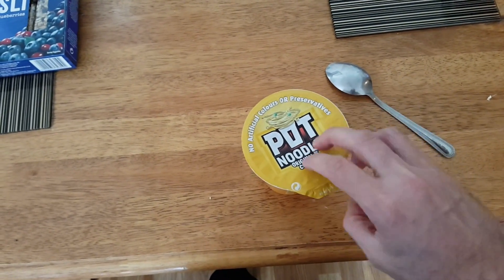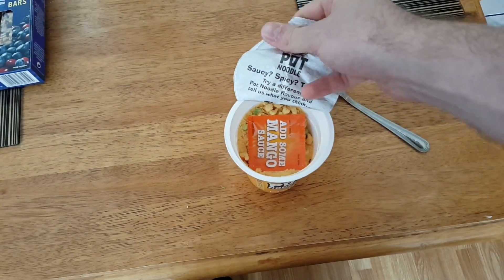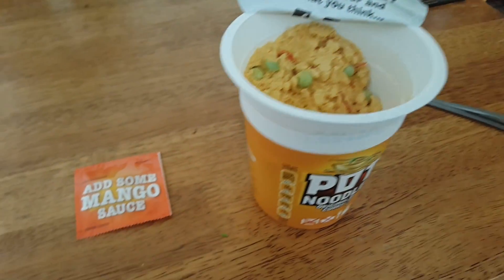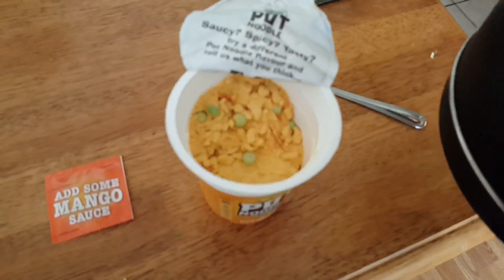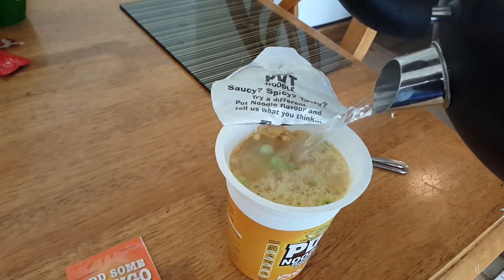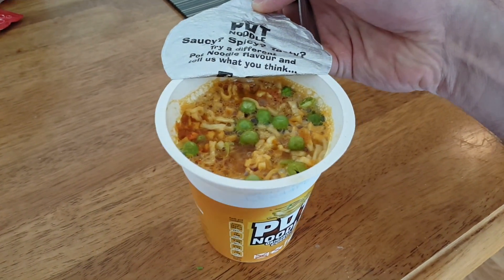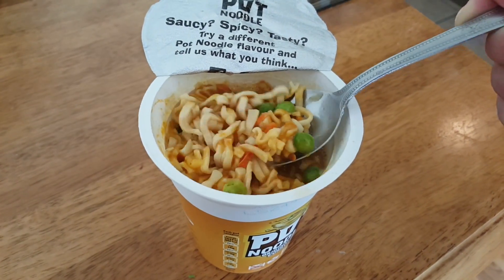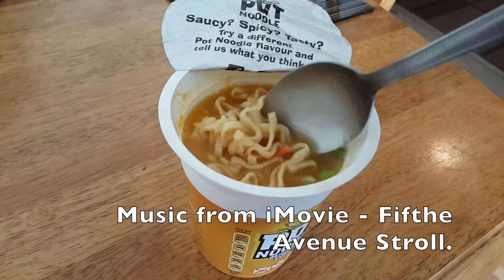Pot Noodle - Unilever - Curry taste noodle review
This video is about Unilever's Pot Noodle - Curry Taste. Good quality and nice taste.
Guys - yes, I read the comments. I admit there was too much water in this one and I am going to make a new video somewhere in December.